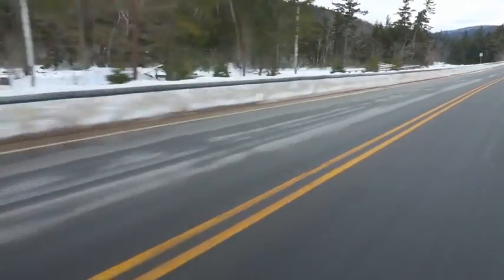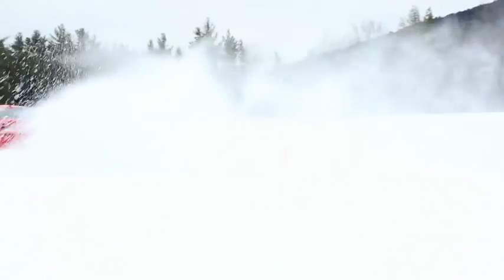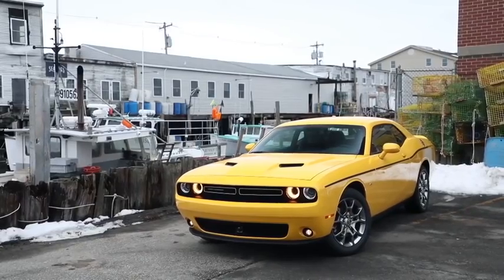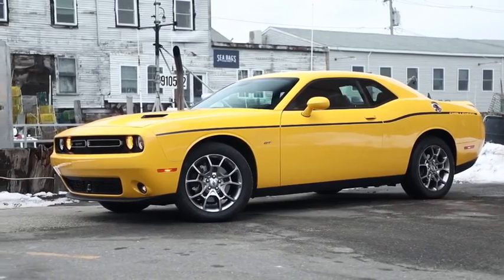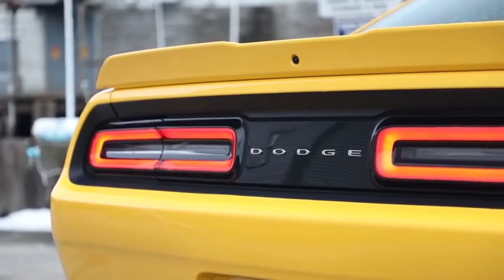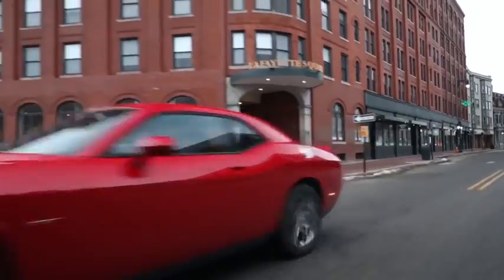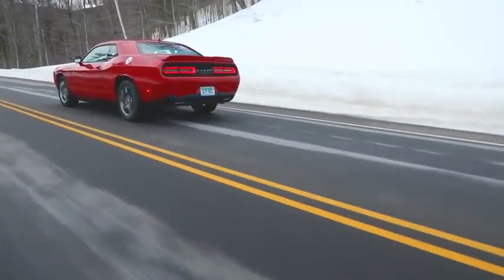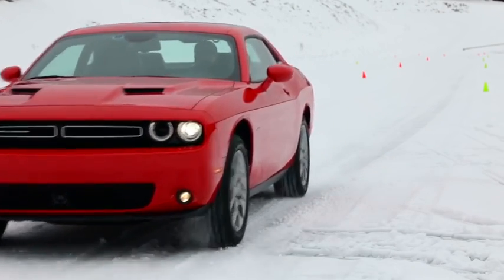2017 Dodge Challenger GT AWD First Drive – Review